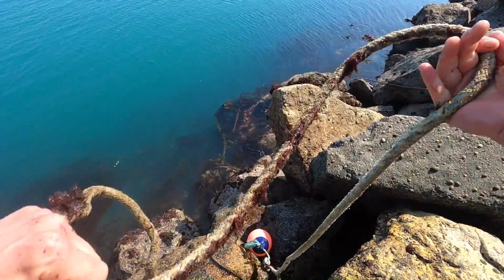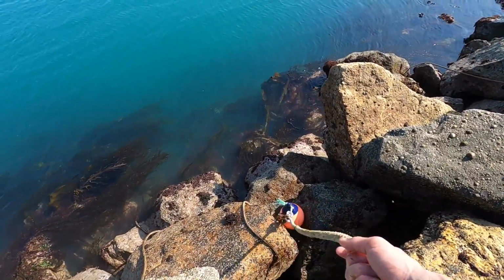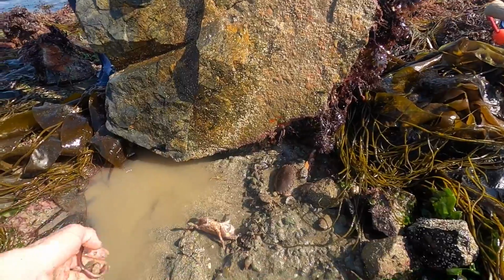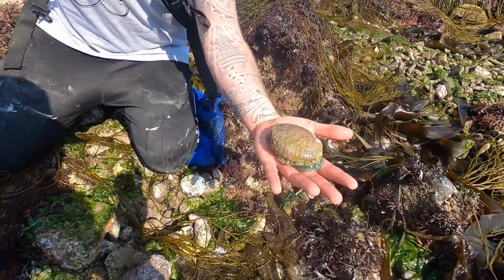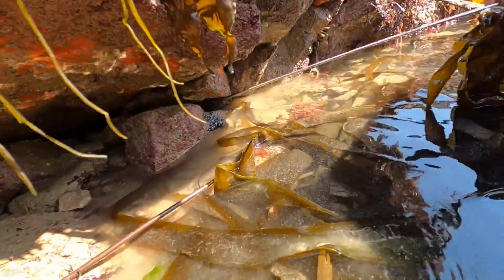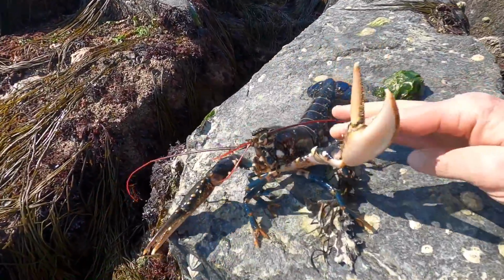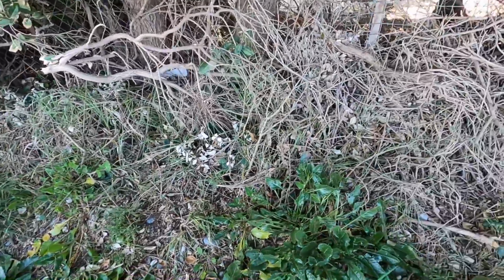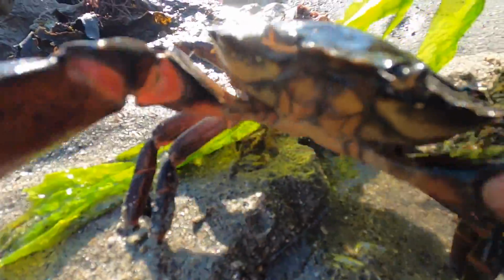COASTAL FORAGING - Lobster - Scallops , Abalone - Saving Crab Pots From the Rocks !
A great day out on the beautiful beaches of guernsey 👌

Follow Sam!
Sams insta )